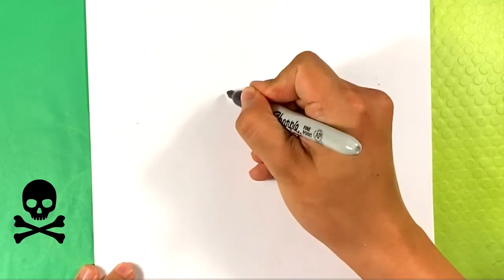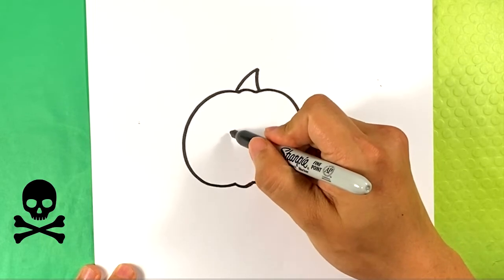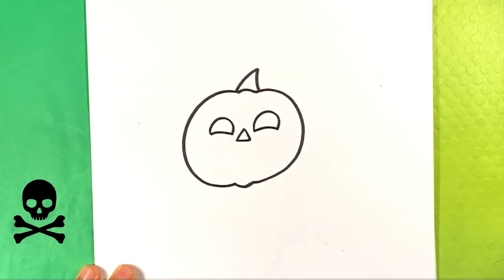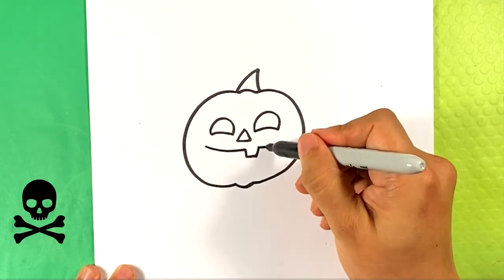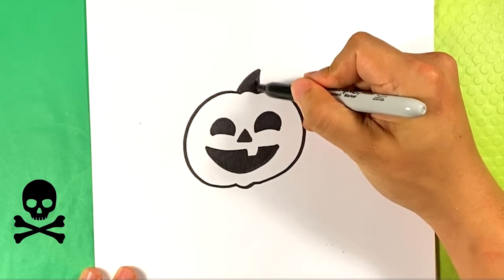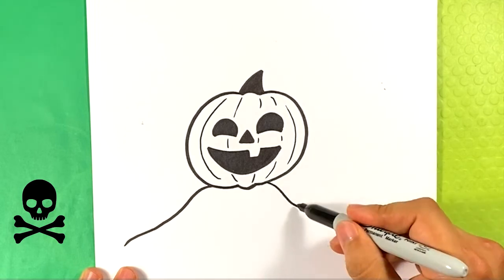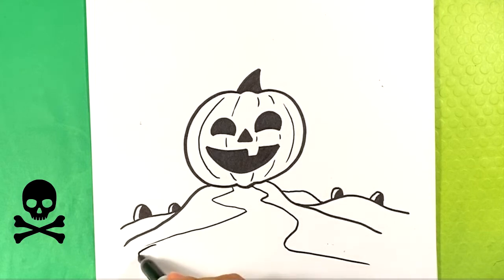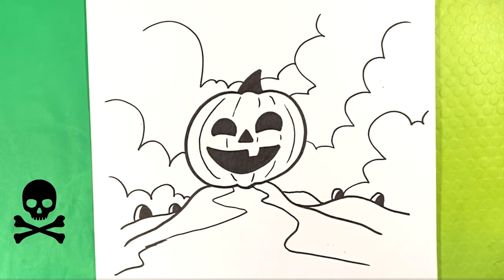EASY How to Draw ROUND PUMPKIN - Halloween Art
In this drawing lesson for beginners, I’m gonna go over how to draw squished pumpkin easy. This character is so creepy. There are some of the scary tutorials I'm going to have on the channel this month.  This version is so great. Share the Video! if possible. Share the video if you enjoyed it Let's Go!

Cool Links __________________________________________________